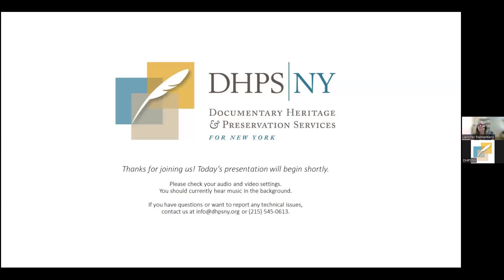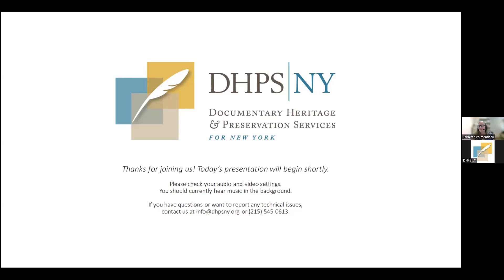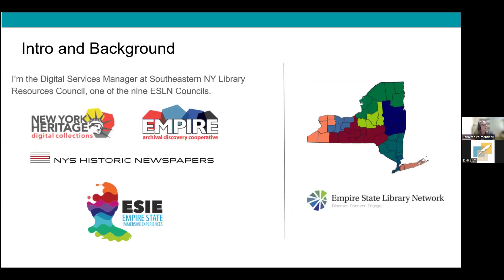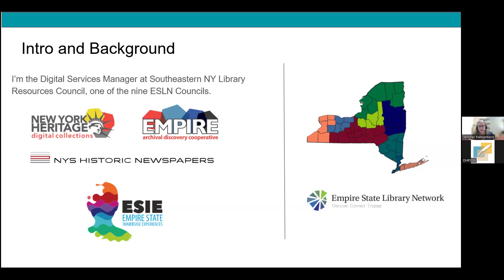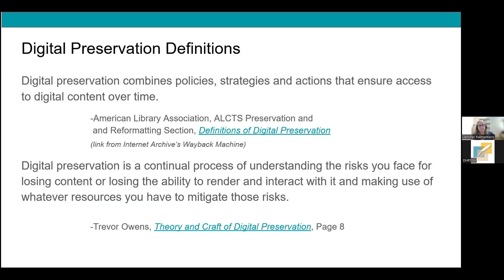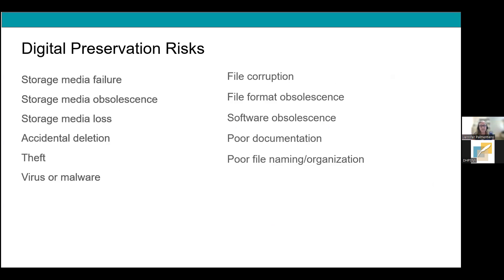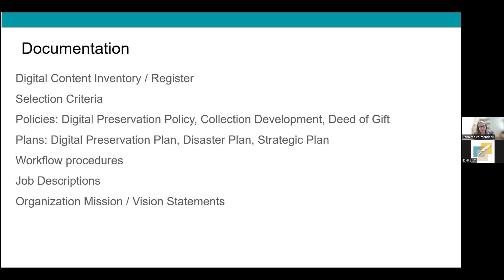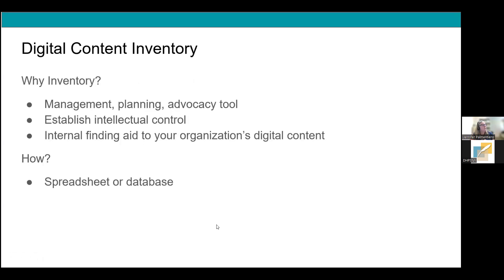Digital Preservation Planning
Successful digital preservation programs consider more than technical solutions. Good planning and documentation are critical to establishing and sustaining an organization's commitment to preserving digital content. This webinar will provide an introduction to digital preservation with a focus on the non-technical components of starting a digital preservation program. Topics covered include: assessing organizational needs and capacity; creating a digital asset inventory; and developing digital preservation policies, plans, and procedures.

Presenter: Jennifer Palmentiero, Digital Services Manager, Southeastern New York Library Resources Council

Original Recording Date: August 20, 2024